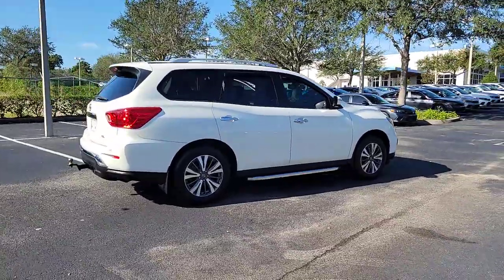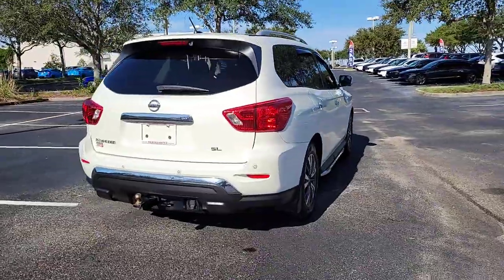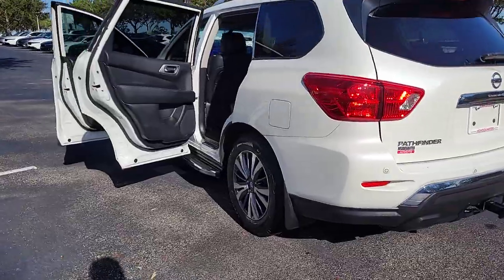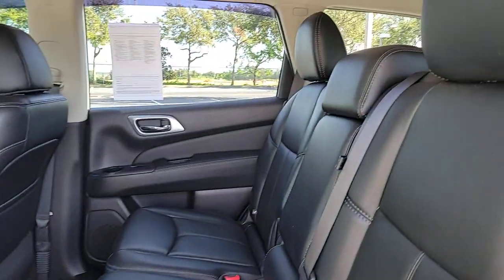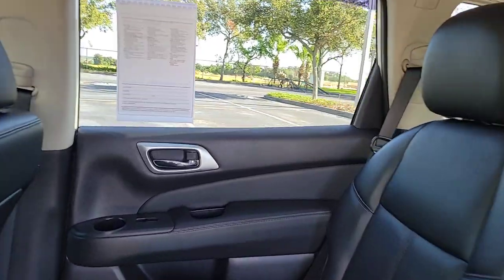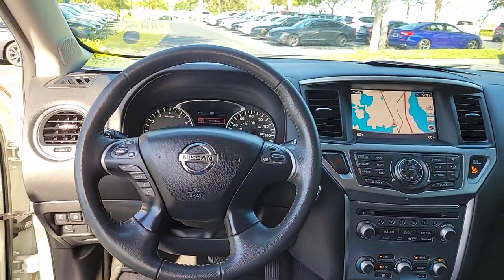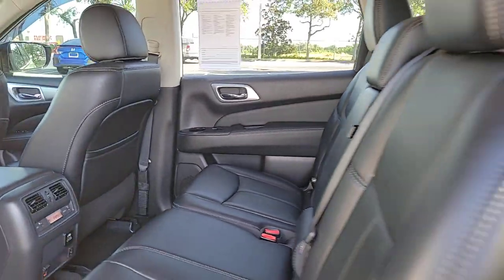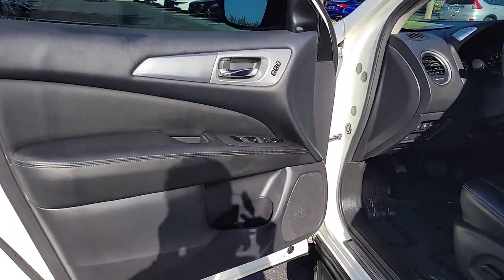2017 Nissan Pathfinder Winter Garden, Clermont, Winderemere, Winter Park, The Villages, FL PB050187A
Used 2017 Nissan Pathfinder SL available at Headquarter Honda in Winter Garden, Florida. Servicing the Winter Clermont, Winderemere, Winter Park, and The Villages, FL area.

Headquarter Honda
17700 State Road 50

2017 Nissan Pathfinder SL V6PRE-AUCTION PRICED!!, LOCATED AT HEADQUARTER HONDA..., No accident history on Carfax, Navigation, Leather, Serviced for Worry Free Driving, Brand New Brakes, LIMITED FINANCING AVAILABLE, Bluetooth, Back Up Camera, Pathfinder SL, ABS brakes, Air Conditioning, Alloy wheels, AM/FM radio: SiriusXM, Automatic temperature control, Blind Spot Warning, Brake assist, Compass (Mirror-Navi), Electronic Stability Control, Memory seat, NissanConnect Services Powered By SiriusXM, NissanConnect w/Navigation & Services, Power driver seat, Power Liftgate, Power steering, Power windows, Radio data system, Radio: Bose Audio w/AM/FM/RDS/MP3/CD & 13 Speakers, Remote keyless entry, Security system, SL Tech Package, Speed control, Steering wheel mounted audio controls, Trailer Hitch Receiver w/Integrated Finisher, Trailer Towing Harness.Headquarter Honda always provides the Best Customer Service on the Best Selection of Value Based Priced Vehicles in our market, so hurry before the one you want sells!Awards:* 2017 KBB.com 12 Best Family CarsWe are conveniently located just a few minutes West of Downtown Orlando, just off the Florida Turnpike between Winter Garden and Clermont! Its one of the easiest drive in Central Florida! Remember: Headquarter Honda Gets You There! So take the easy drive from almost anywhere in Central Florida to visit us or just call one of our Professional Inventory Specialist for more information and schedule a VIP appointment.
[U02] SL TECH PACKAGE  -inc: NissanConnect w/Navigation & Services  SiriusXM Traffic w/3 years of service  NissanConnect Services Powered By SiriusXM  Compass (Mirror-Navi)  Radio: Bose Audio w/AM/FM/RDS/MP3/CD & 13 Speakers  Sirius XM Satellite  HD Radio  streaming audio via Bluetooth  speed-sensitive volume control  USB connection port w/iPod interface  Bluetooth hands-free phone system and Nissan Navigation system w/voice recognition  NavTraffic and NavWeather  Trailer Towing Harness  Trailer Hitch Receiver w/Integrated Finisher,[Z66] ACTIVATION DISCLAIMER,PEARL WHITE,[E10] SPECIAL PAINT - PEARL WHITE,[G01] MID-YEAR CHANGE,[L92] CARPETED FLOOR MATS (4-PC SET)  -inc: 1st  2nd and 3rd rows,CHARCOAL  LEATHER SEATING SURFACES,[B10] 4-PIECE BLACK SPLASH GUARDS,Front Wheel Drive,Power Steering,ABS,4-Wheel Disc Brakes,Brake Assist,Brake Actuated Limited Slip Differential,Aluminum Wheels,Tires - Front All-Season,Tires - Rear All-Season,Temporary Spare Tire,Heated Mirrors,Power Mirror(s),Integrated Turn Signal Mirrors,Rear Defrost,Privacy Glass,Intermittent Wipers,Variable Speed Intermittent Wipers,Rear Spoiler,Remote Trunk Release,Power Liftgate,Power Door Locks,Fog Lamps,Daytime Running Lights,Automatic Headlights,LED Headlights,AM/FM Stereo,CD Player,Satellite Radio,MP3 Player,Bluetooth Connection,Auxiliary Audio Input,HD Radio,Requires Subscription,MP3 Player,Steering Wheel Audio Controls,3rd Row Seat,Power Driver Seat,Power Passenger Seat,Bucket Seats,Heated Front Seat(s),Driver Adjustable Lumbar,Seat Memory,Pass-Through Rear Seat,Heated Rear Seat(s),Rear Bench Seat,Adjustable Steering Wheel,Trip Computer,Power Windows,3rd Row Seat,Leather Steering Wheel,Heated Steering Wheel,Keyless Entry,Power Door Locks,Keyless Start,Keyless Entry,Power Door Locks,Hands-Free Liftgate,Universal Garage Door Opener,Cruise Control,Climate Control,Multi-Zone A/C,A/C,A/C,Rear A/C,Leather Seats,Auto-Dimming Rearview Mirror,Driver Vanity Mirror,Passenger Vanity Mirror,Driver Illuminated Vanity Mirror,Passenger Illuminated Visor Mirror,Smart Device Integration,Mirror Memory,Remote Engine Start,Keyless Start,Power Door Locks,Power Windows,Trip Computer,Mirror Memory,Security System,Immobilizer,Traction Control,Stability Control,Traction Control,Front Side Air Bag,Rear Parking Aid,Blind Spot Monitor,Cross-Traffic Alert,Aerial View Display System,Front Collision Warning,Tire Pressure Monitor,Driver Air Bag,Passenger Air Bag,Front Head Air Bag,Rear Head Air Bag,Passenger Air Bag Sensor,Child Safety Locks,Back-Up Camera